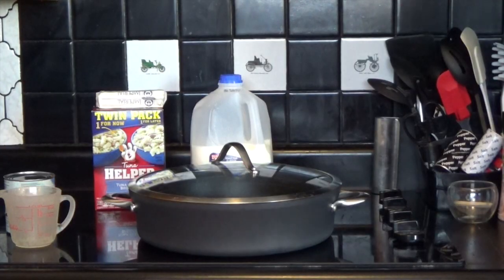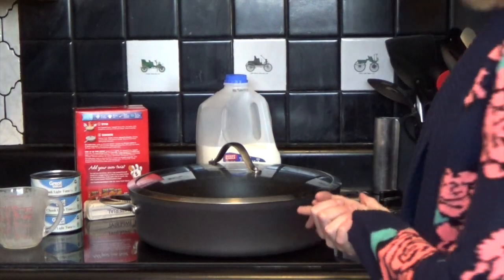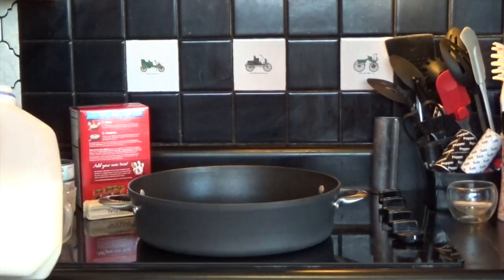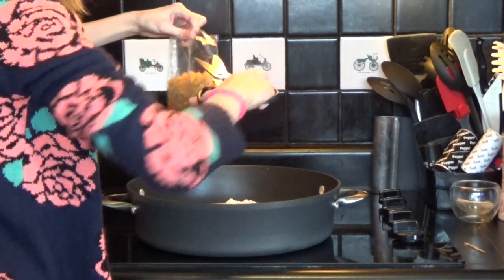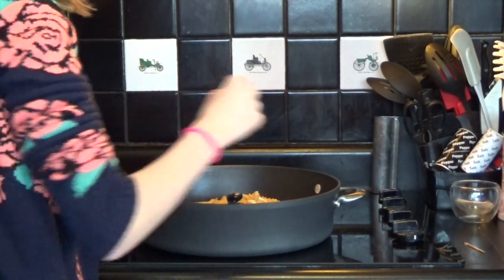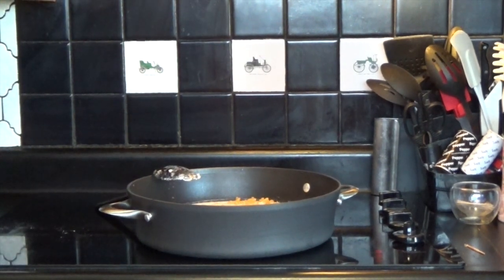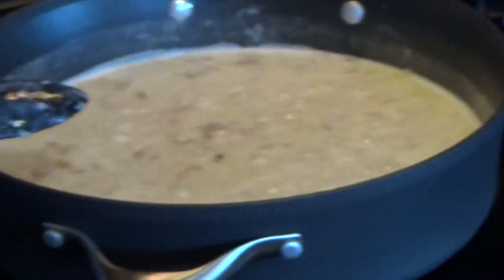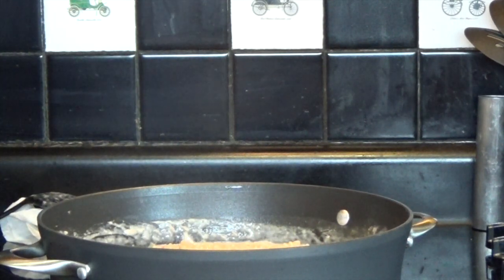How To Make Tuna Noodle! | OMMyGoshTV